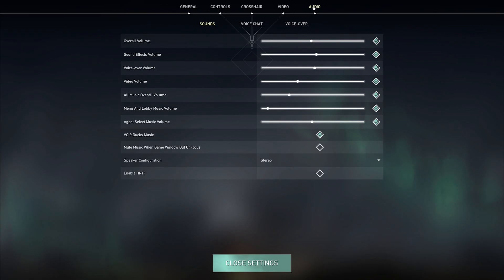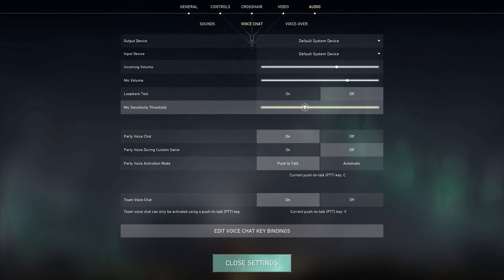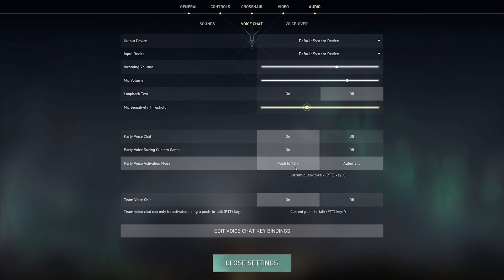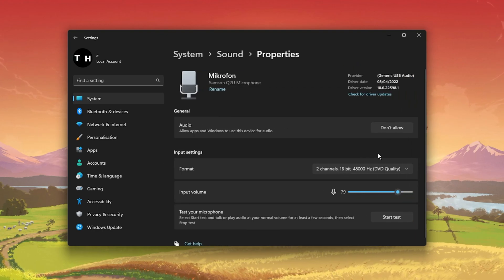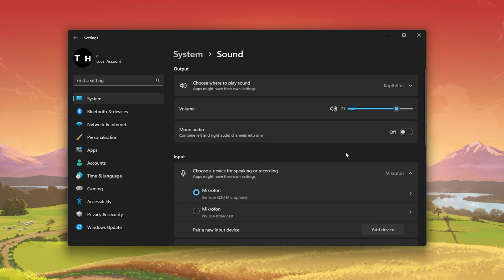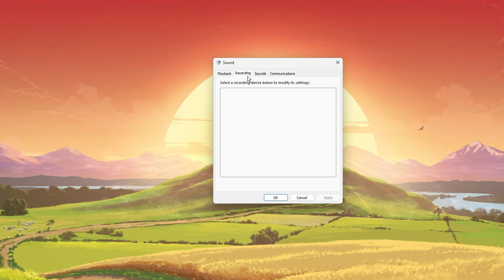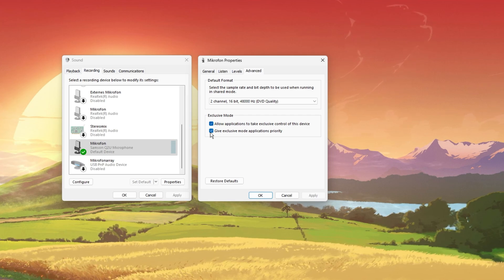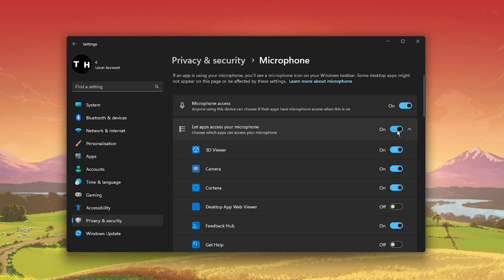How To Fix Voice Chat Not Working in Valorant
A short tutorial on how to fix the issue when voice chat is not working in Valorant.

Timestamps:
0:00 - Introduction
0:14 - Valorant Voice Chat Settings
1:19 - Windows Sound Settings
1:52 - Troubleshoot Common Mic Problems
2:24 - Sound Control Panel
3:02 - Update Sound Driver
3:13 - Microphone Privacy Settings